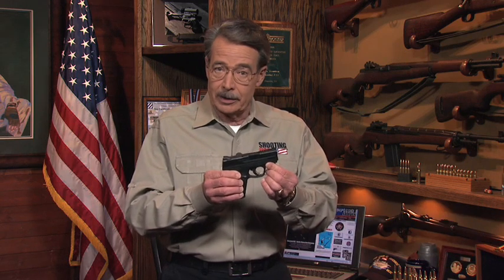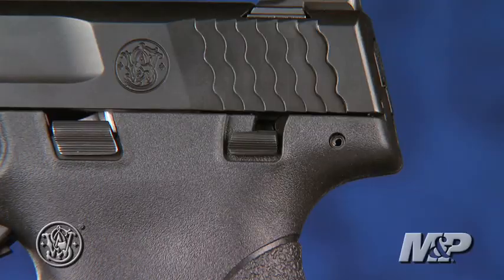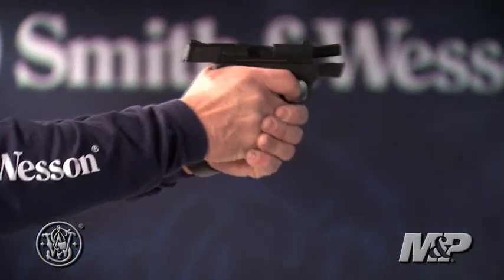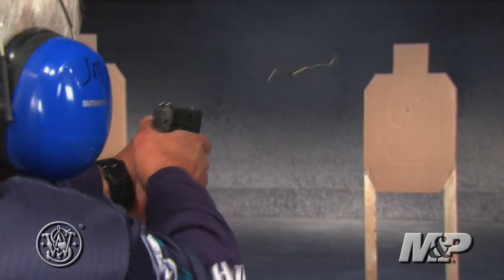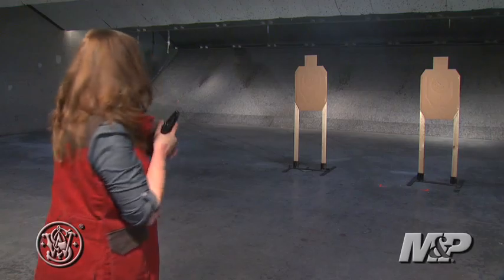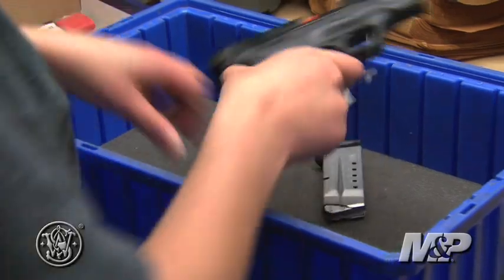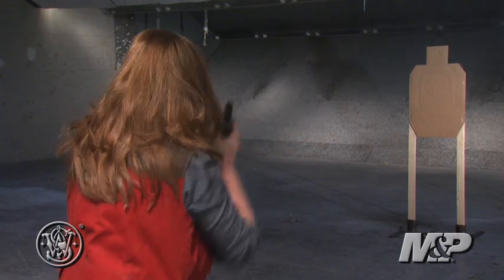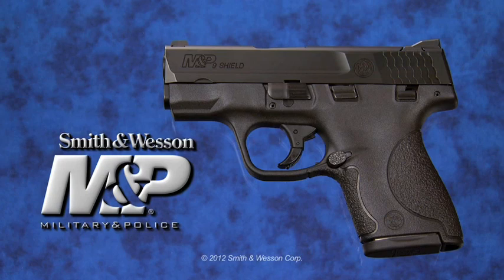Smith & Wesson Introduces the M&P Shield | Shooting USA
Smith & Wesson introduces the new M&P Shield, a compact full-power carry pistol in 9mm and .40 S&W.